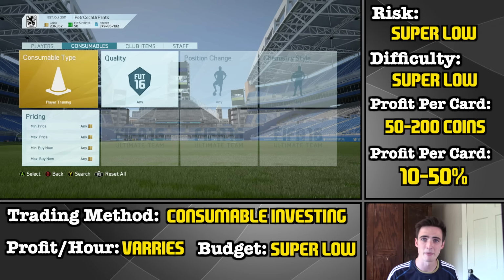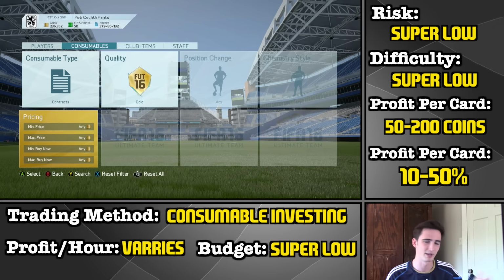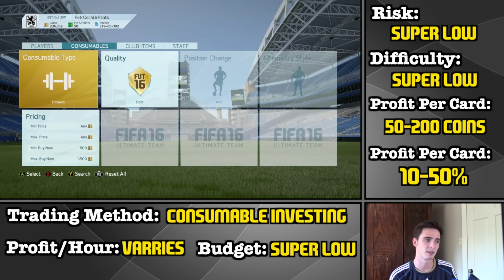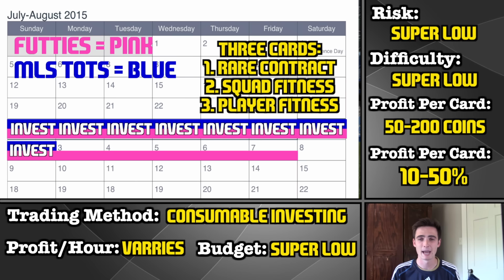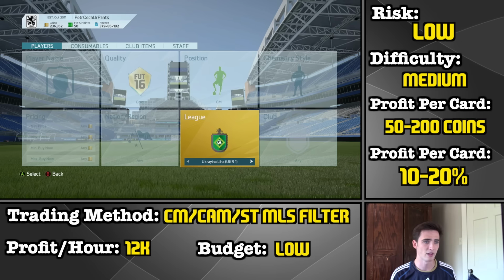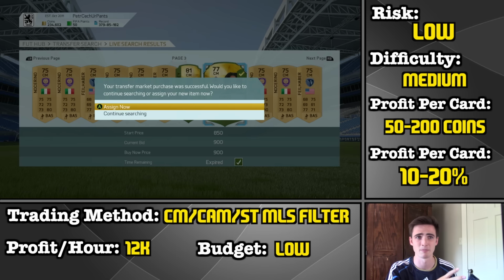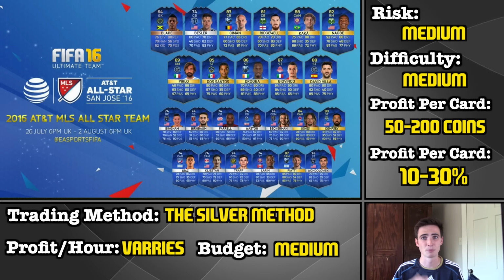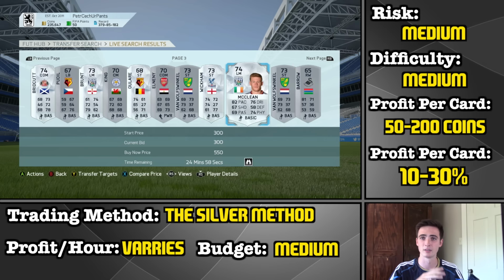FIFA 16 MLS TOTS TRADING GUIDE - 3 Trading Methods! - FIFA 16 Investing & Sniping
Hey, hello, what's up guys and welcome to my FIFA 16 MLS TOTS Trading Guide! As I'm sure you guys know, the futties and the MLS TOTS has been released and it's brought some of the best trading opportunities to FIFA 16 since the release of the TOTS in May and I'm here to help you take full advantage of it!

In this video I go over three trading methods that you can use to take advantage of these market changes! There is one investing method, one sniping method, and another really effective FIFA 16 classic that has come back from the dead!

I hope that you guys can make these work for you! The second one has been working really well for me! Remember that timing is everything with methods like this!

Also, I want to give you guys a shout out for all the support that you have been leaving on my videos recently. It's truly been awesome :)